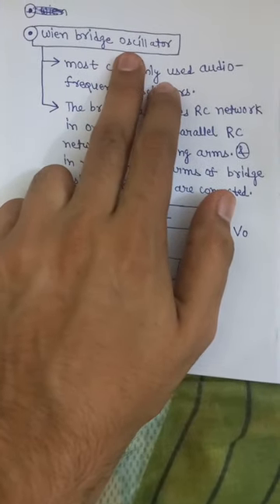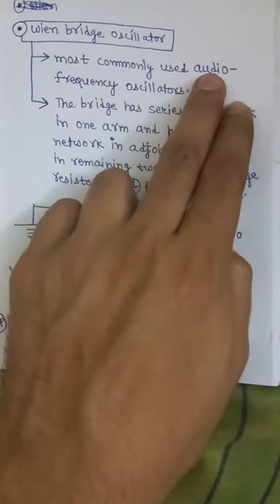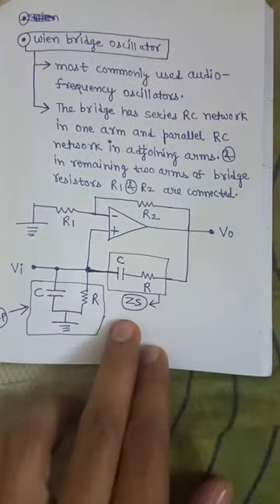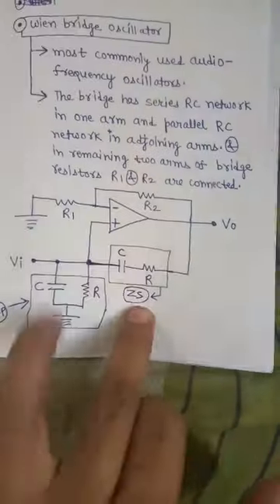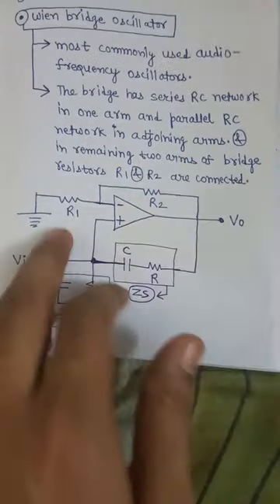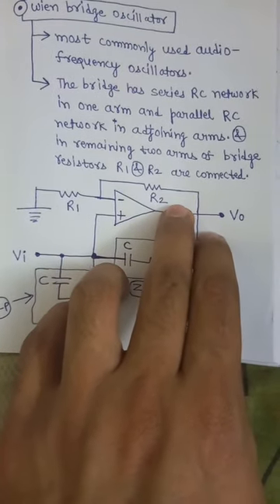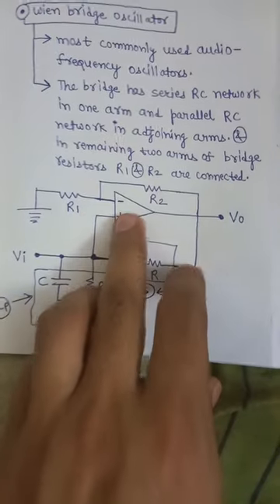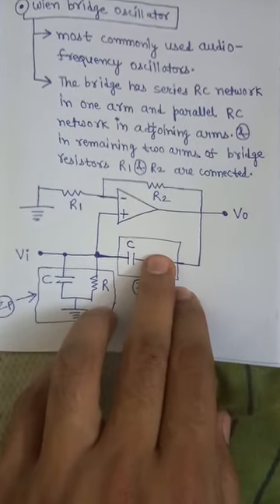Basic concept of WIEN BRIDGE OSCILLATOR💡